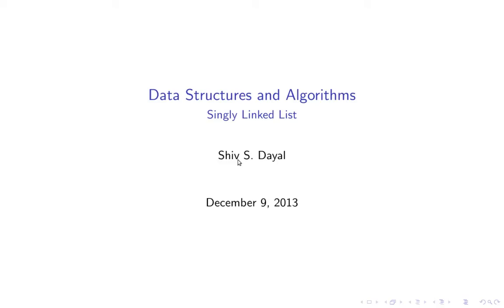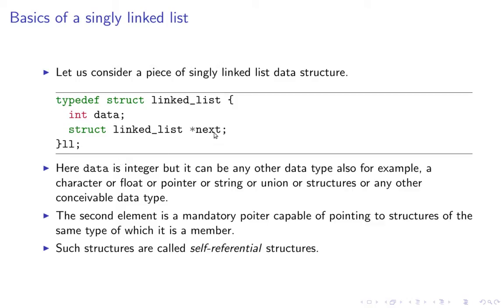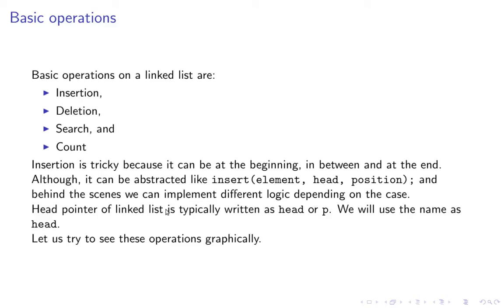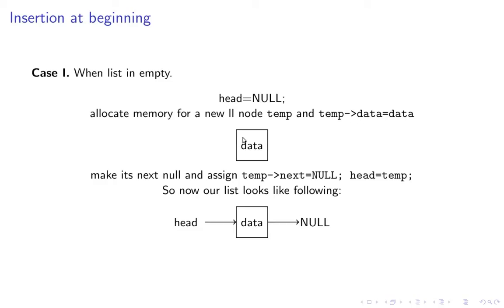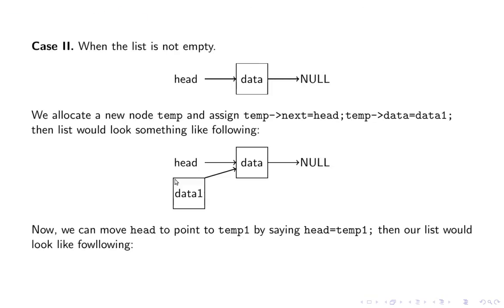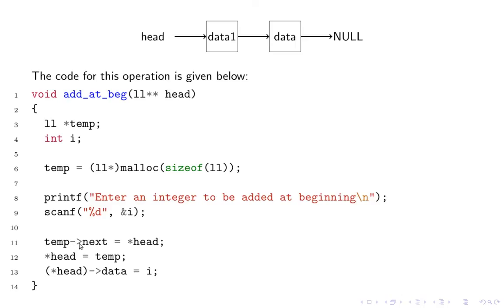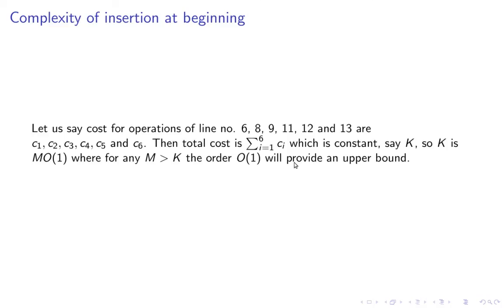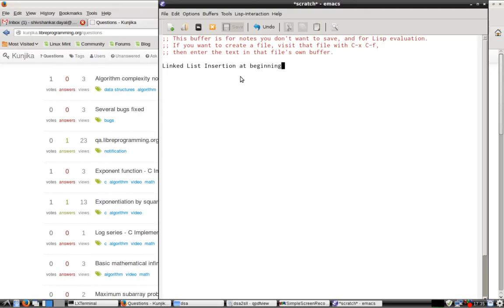Data Structures Algorithm 2 Linked list insertion at beginning C Programming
Recorded at 720p please watch at that for optimal font rendering. Insertion at beginning is explained in a linked list. C language is used.